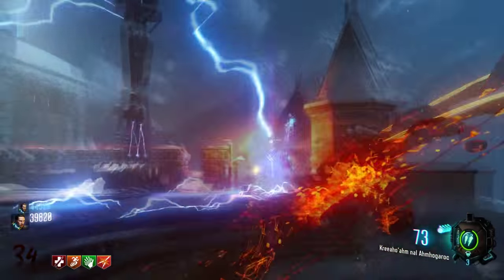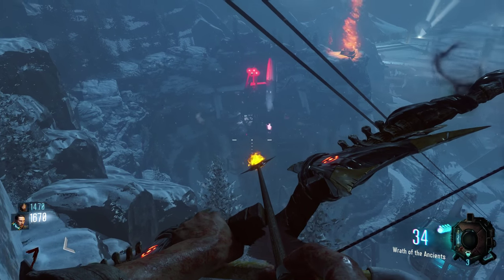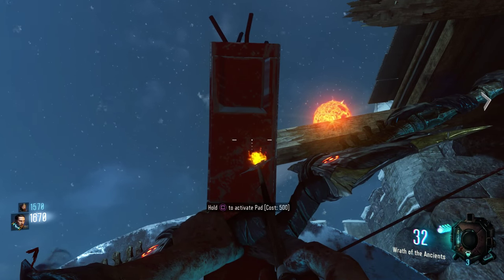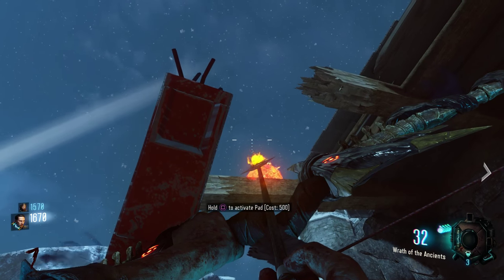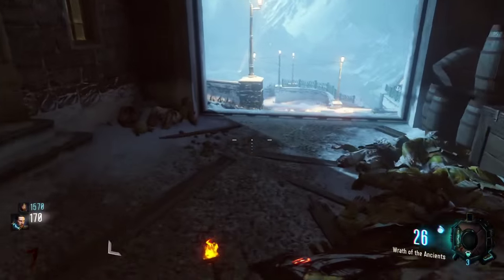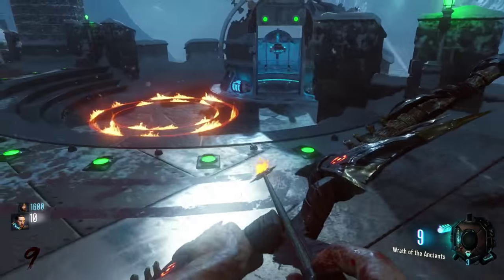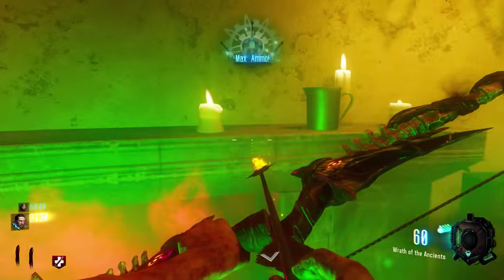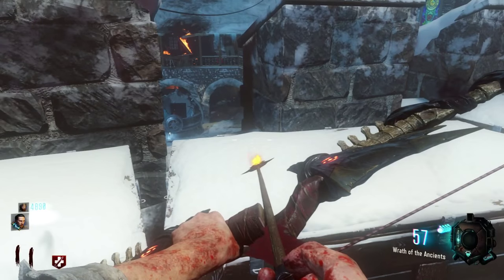FIRE BOW UPGRADE SHORTCUTS! - BLACK OPS 3 ZOMBIES "Der Eisendrache" Gameplay Tutorial!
2 CRAZY FIRE BOW SHORTCUTS! - BLACK OPS 3 ZOMBIES "Der Eisendrache" Gameplay Tutorial!